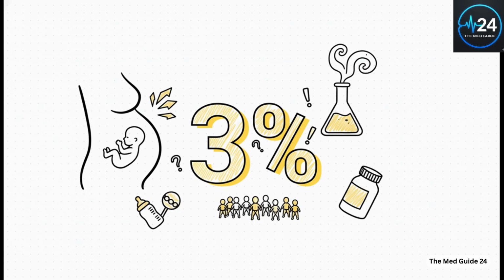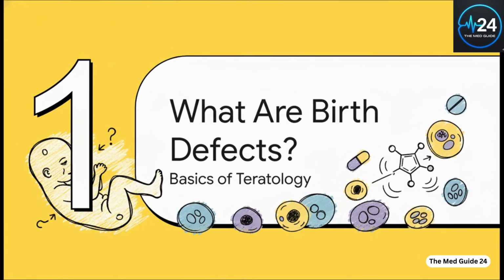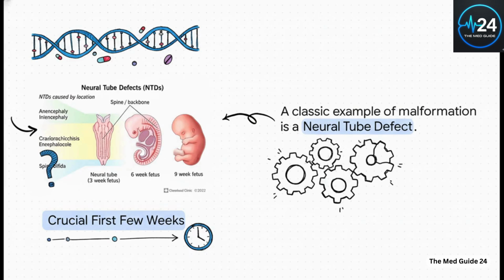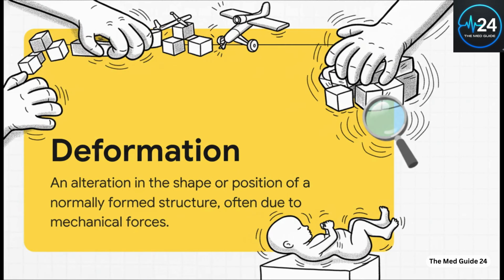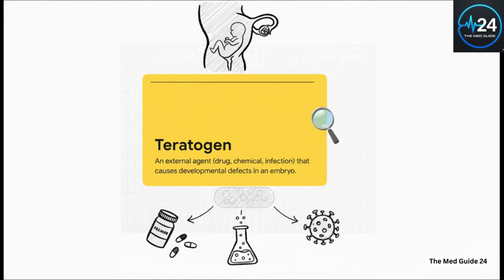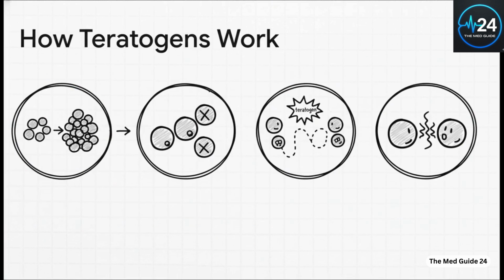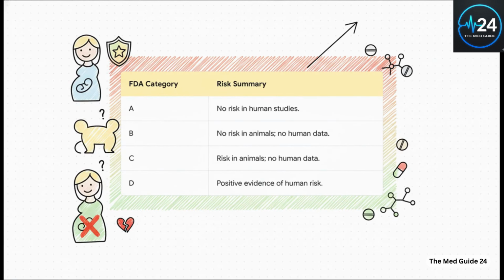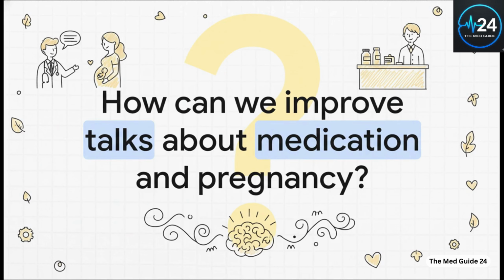DRUG INDUCED BIRTH DEFECTS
Understanding drug safety during pregnancy is one of the most critical responsibilities of healthcare professionals.

In this lecture, we explain the assessment of reproductive, embryotoxic, and fetotoxic effects of drugs, including:

How teratogenic risks are identified and confirmed

Critical periods of fetal development and placental drug transfer

Role of birth defect surveillance systems (EUROCAT, International Clearinghouse)

Teratology Information Services (TIS) and individualized risk assessment

Drug exposure before, during, and after pregnancy

Limitations of FDA pregnancy risk categories

This session is especially useful for PharmD, MBBS, BPharm, MPharm, Nursing, and postgraduate students, as well as clinicians involved in maternal care.

📌 Designed for exam preparation, clinical understanding, and real-life application.

This video utilizes AI technology for voiceover and visual presentation to ensure a clear and professional viewing experience. However, please note that the content itself is 100% human-researched and written. All medical facts, scripts, and educational material have been manually curated and verified by me to ensure accuracy.